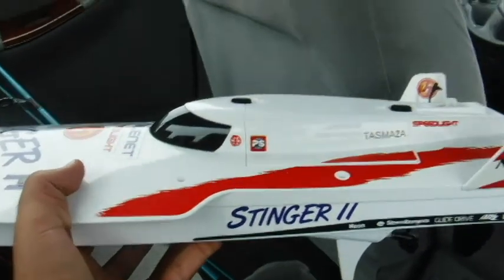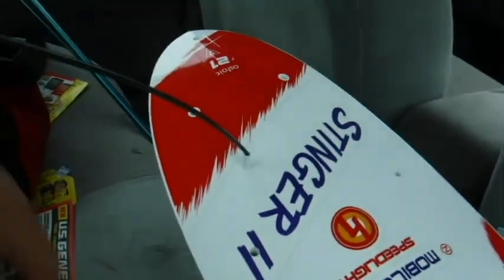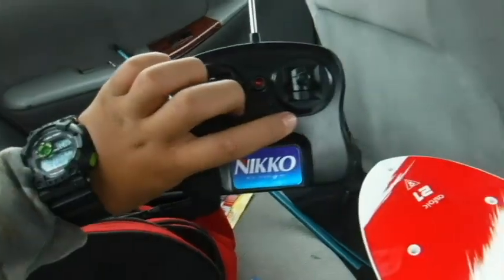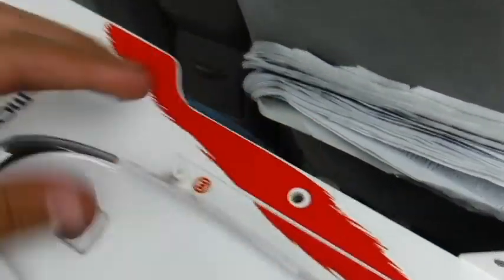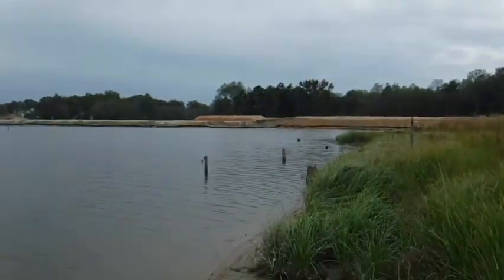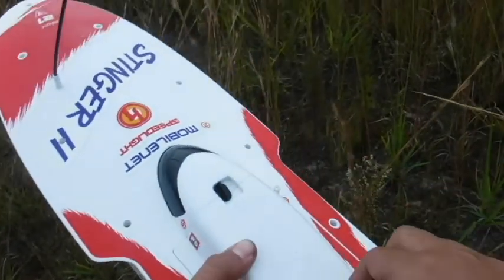20$$ RC BOAT!! nikko stinger 2, review and test drive, FIRST TIME!!!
this episode of reviewing we try this rc nikko stinger 2, stay till the end to find out.